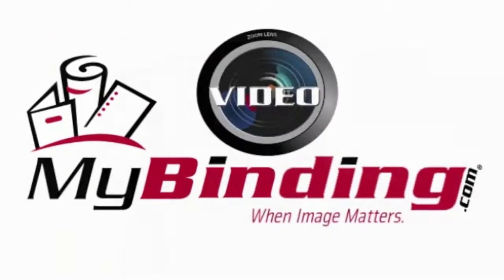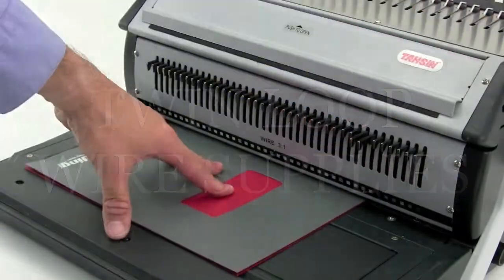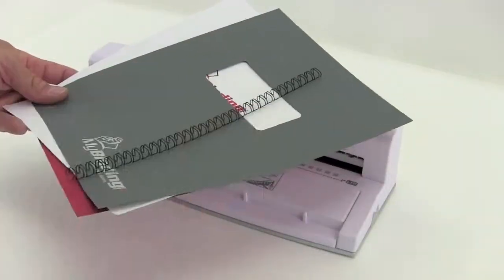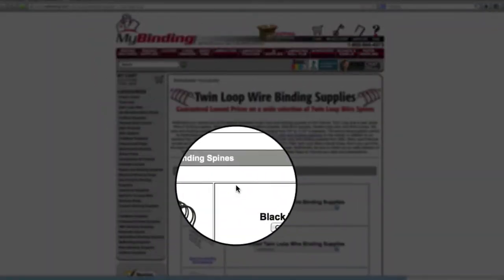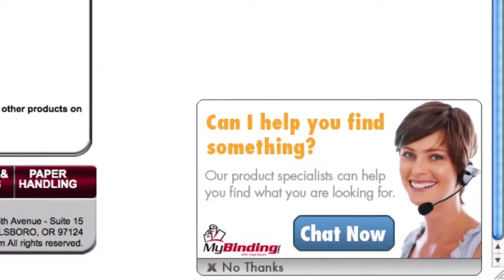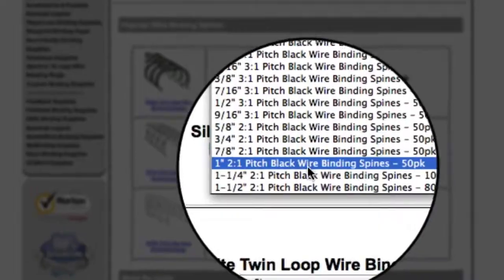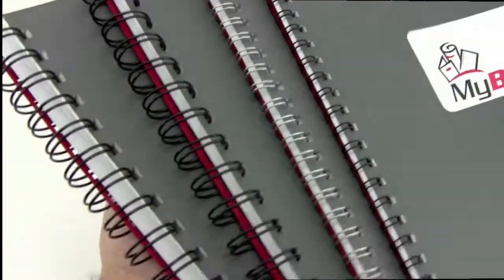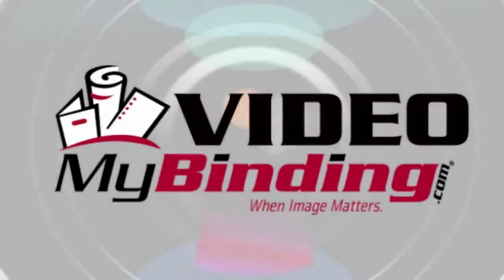Twin Loop Wire Binding Supplies: Your Options.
Take a look and if you have any questions feel free to give us a call toll-free at 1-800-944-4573. We have a huge selection of twin loop wire binding supplies, machines and more. You can also find us online on Twitter, Facebook, and our blog.